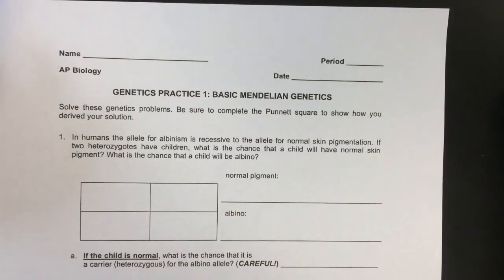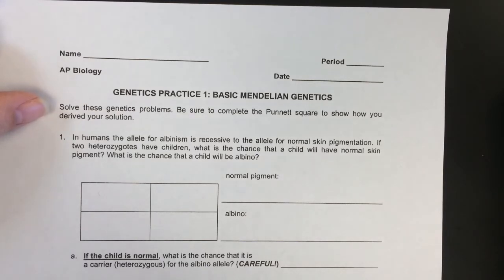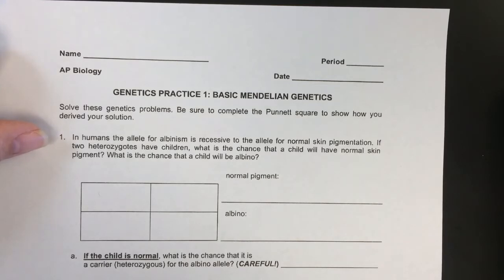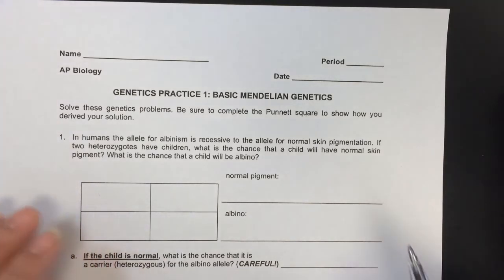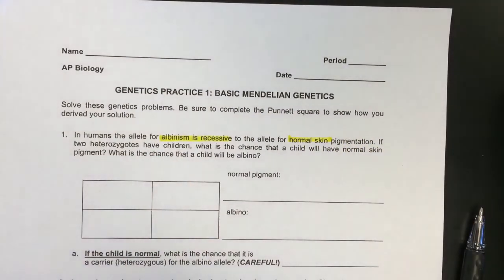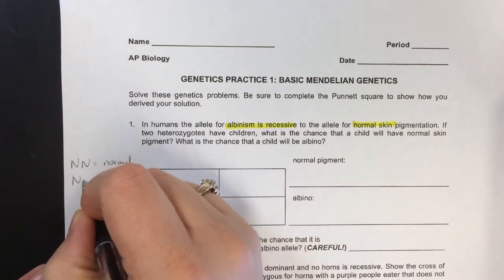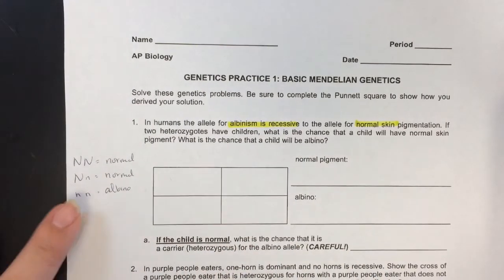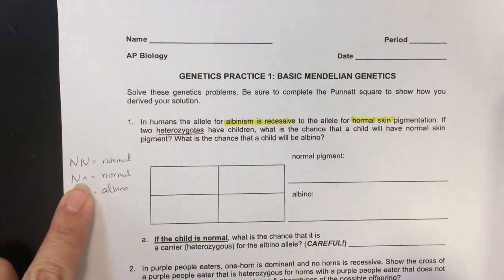GP 1 - HD